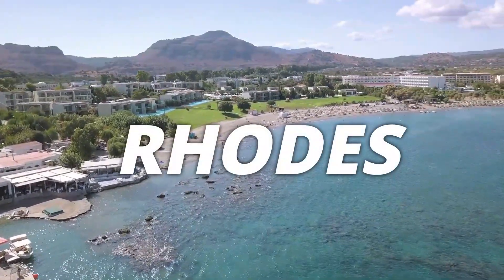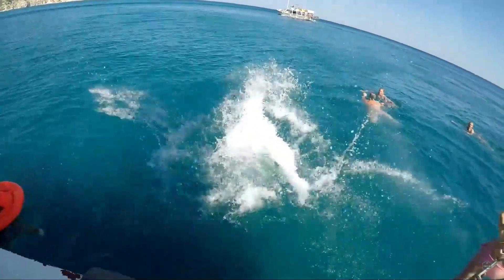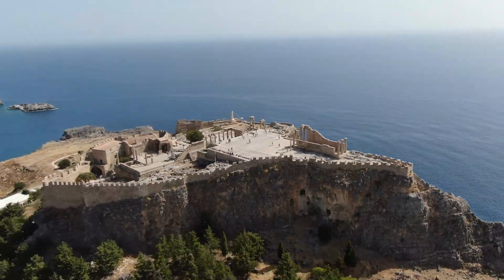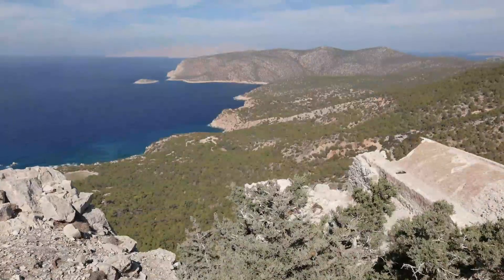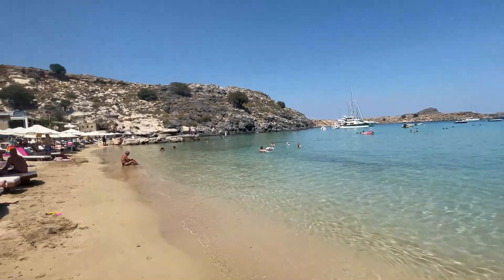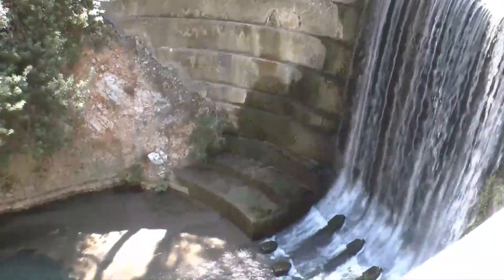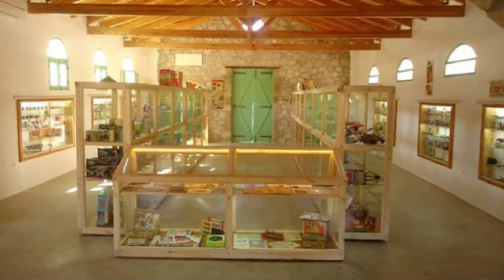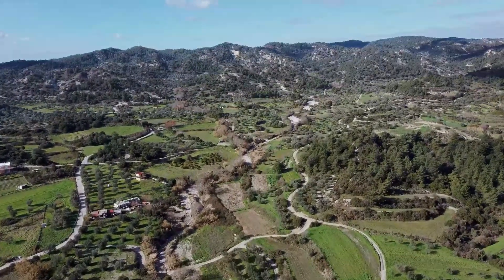Beautiful RHODES GREECE | Things to Do in Rhodes Greece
Rhodes is a small city in Greece and one of the most popular tourist destinations. It's filled with beautiful old houses, spectacular views and churches, lemon groves, and olive trees. There's nothing bad to say about Rhodes! If you love history, then you'll fall in love with the city that once was known as the "Gift of Italy" due to its Greek architecture.

Inspired by Ryan Shirley, Mojo Travels and Travel Global.

Inspired by Top 7 Things To Do in Rhodes Greece

Inspired by Top 10 Things To Do in Rhodes Greece

Inspired by Rhodes, Greece: Old Town - Rick Steves’ Europe Travel Guide - Travel Bite

Inspired by Top 10 Things To Do in Rhodes, Greece | Travel Guide

Inspired by Top 10 things to do in RHODES Greece | 2022

On Let's Travel!  we will go through travel tips, solo travel tips, and where to travel now.

travelchannel traveleurope rhodesgreece rhodes greece2022 let'stravel!